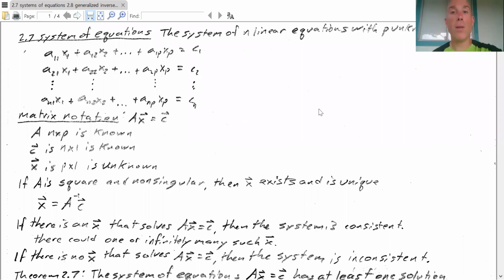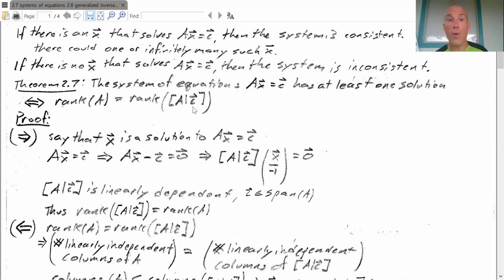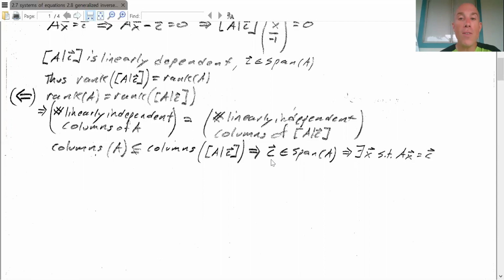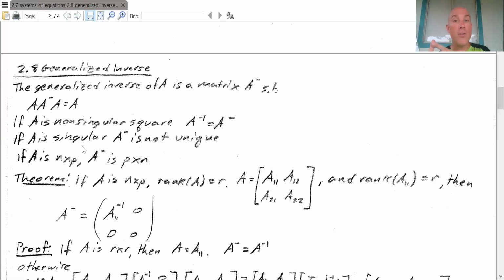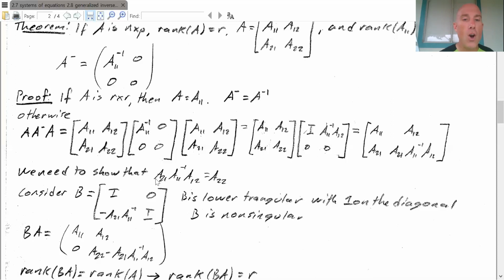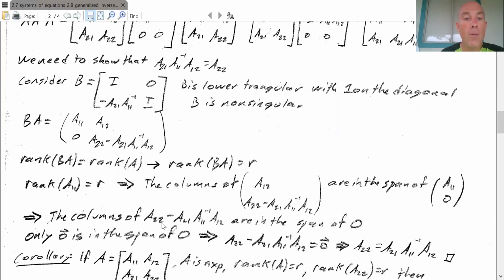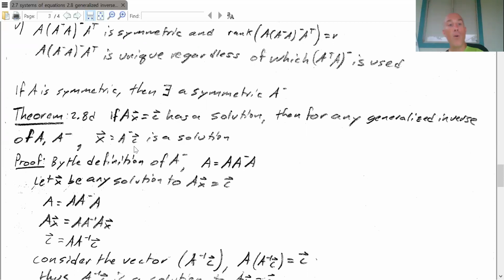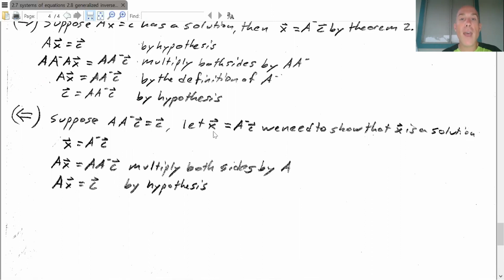systems of equations and generalized inverses